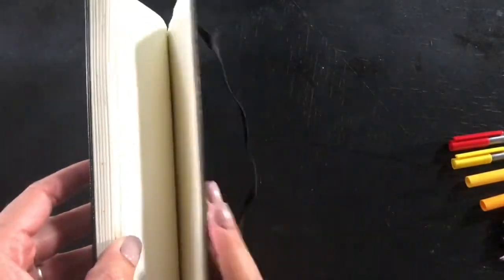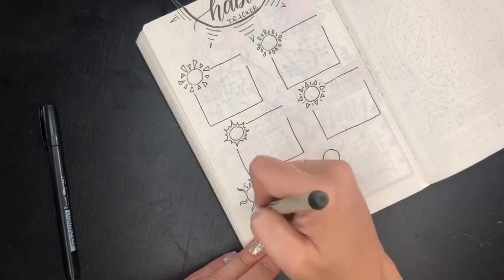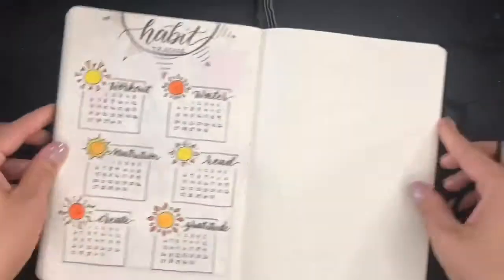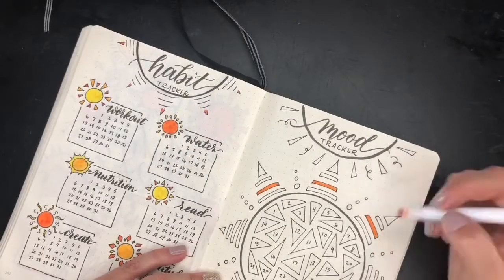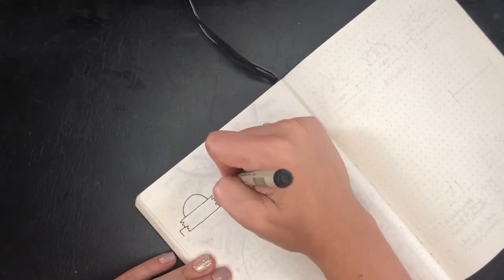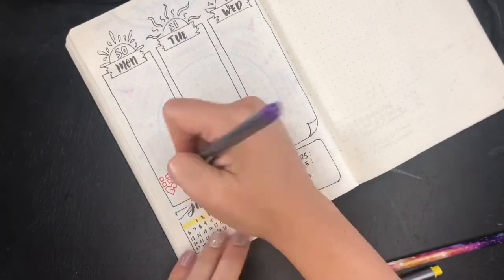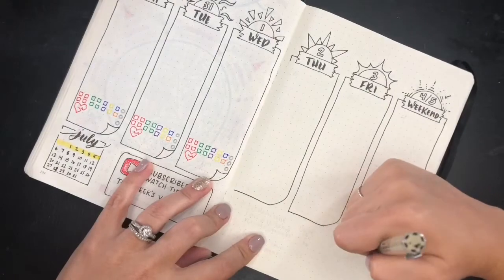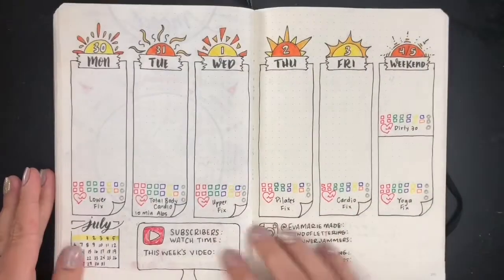July Bullet Journal Theme (Plan with Me) My Sunny July 2020 Planner Setup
Plan with me! July 2020 bullet journal setup with a sunny summer theme. Learn how to doodle geometric suns and hand draw your own planner spread for July. I’ll show you how to hand letter a quote page, set up a monthly calendar, habit tracker, mood tracker and weekly planner in this sunny summery July bullet journal theme.

📒 SHOW NOTES  📒

✍️HAND LETTERING and CALLIGRAPHY TOOLS
⭐️ = used in this video
1️⃣ Crayola Broad Tip Markers:
2️⃣ ⭐️Crayola Supertips Markers:
3️⃣ Galaxy Pencils:
4️⃣ Prismacolor Colored Pencils:
5️⃣ Sakura Pigma Brush Pen:
6️⃣ ⭐️Sakura Pigma Micron Fineliner Pens:
7️⃣ Sharpie Fine Point Pens:
8️⃣ Sharpie Marker:
9️⃣ ⭐️Staedtler Fineliner Pens:
1️⃣0️⃣ Tombow Dual Brush Pens:
1️⃣1️⃣ ⭐️Tombow Fudenosuke Brush Pen:
1️⃣2️⃣ ⭐️Leuchtturn 1917 Bullet Journal:

🖍ADULT COLORING BOOKS by Eva Taylor:
1️⃣ Grace Within Adult Coloring Book
2️⃣ Galentine's Day Book of Coloring Cards

Our mission here at Land of Lettering is to help hand lettering beginners and those more experienced take their hand lettering to the next level for enjoyment and relaxation or to go full-time doing what they love, while sharing the art of hand lettering and modern calligraphy.

❓QUESTION — Did you choose a theme for your July bullet journal setup? Post in the comments section of this video!

🎥 HOW I MAKE MY VIDEOS:
1️⃣ Camera on iPhone 8:
2️⃣ Ring Light:
3️⃣ Apple iPad Pro 12.9 in for designing thumbnails
4️⃣ Apple Pencil for drawing:
5️⃣ iMovie for editing:
(free on Mac or iPhone)
6️⃣ MacBook Pro for additional graphic design

ABOUT:
In this video, Eva Taylor shows you how to set up a July theme for your bullet journal. You will learn how to hand letter a quote page, how to draw a monthly calendar, a habit tracker idea, a mood tracker idea, and a weekly spread idea for a summer bullet journal